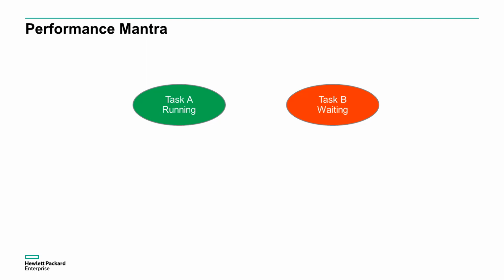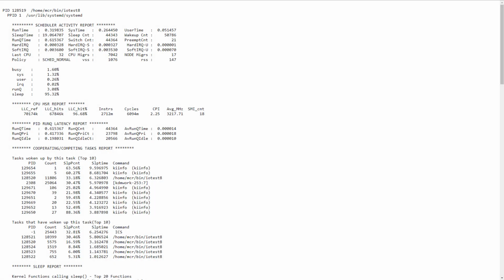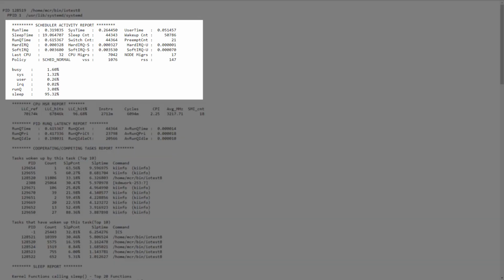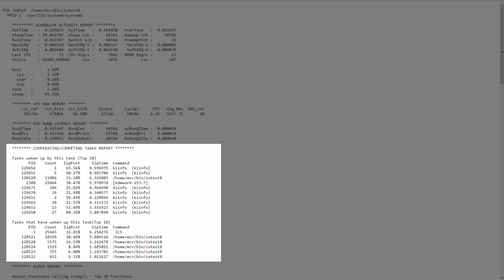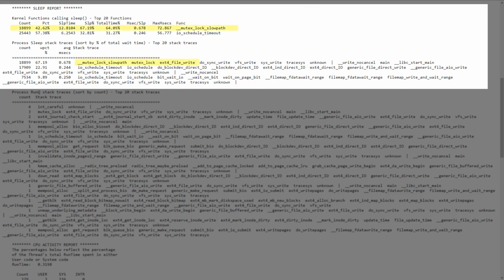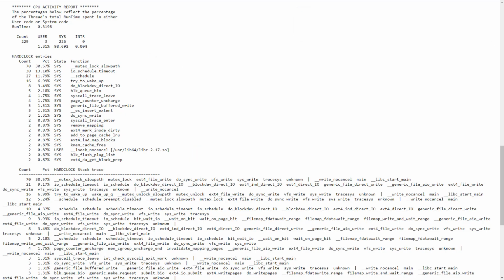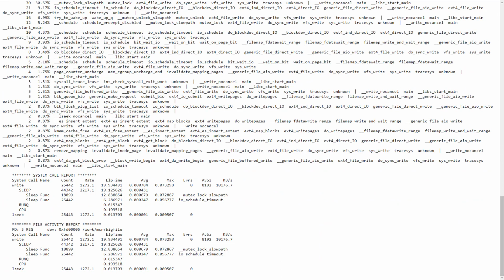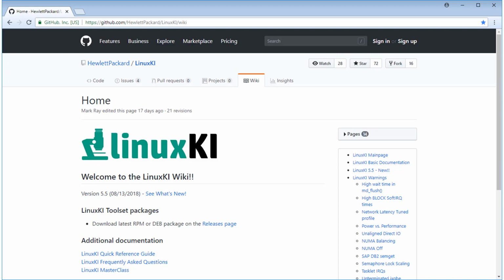LinuxKI Introduction Part 1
In the first of the LinuxKI Video Series, Mark Ray from Hewlett Packard Enterprise provide an overview of the LinuxKI Toolset, an opensourced advanced Linux performance analysis tool.